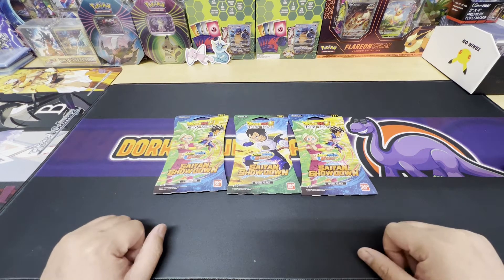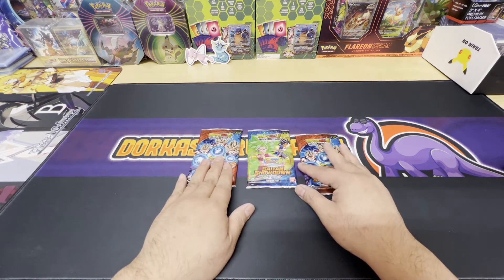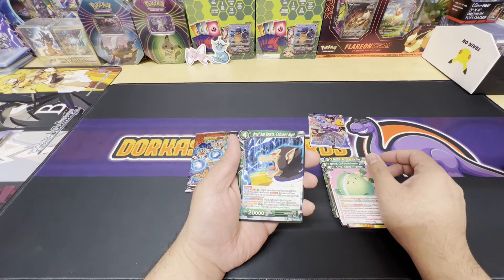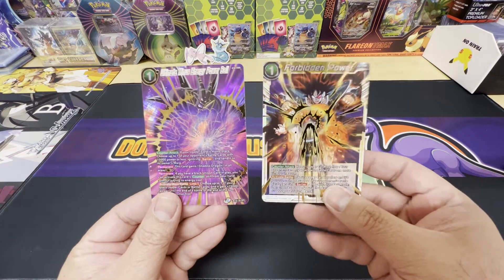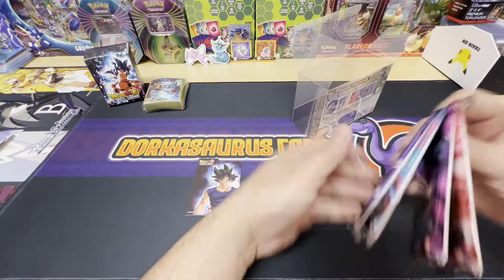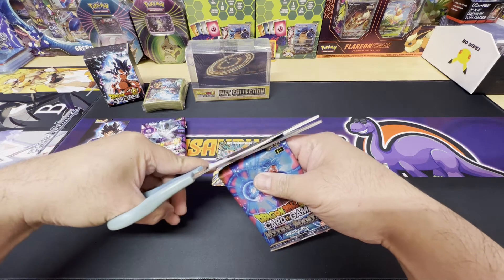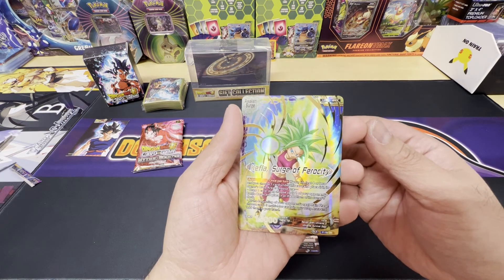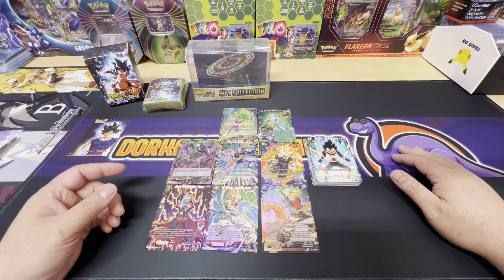Dragon Ball! A TCG!? A first look at Dragon Ball Super TCG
Hey Everyone!

What's better than one of your favorite anime turned into a TCG? Let's rip right into some Dragon Ball Super TCG and find out what it's like!